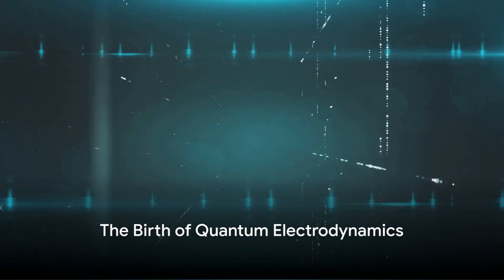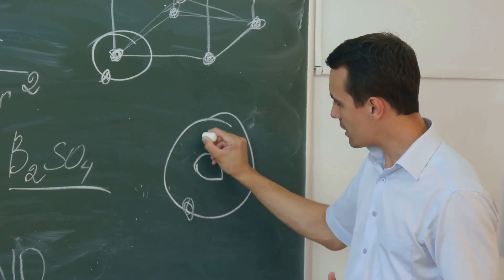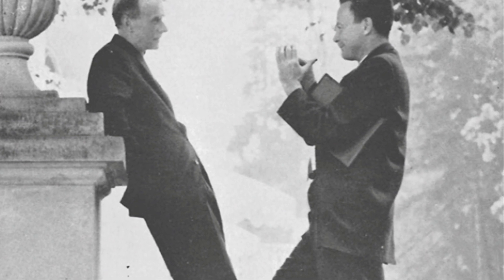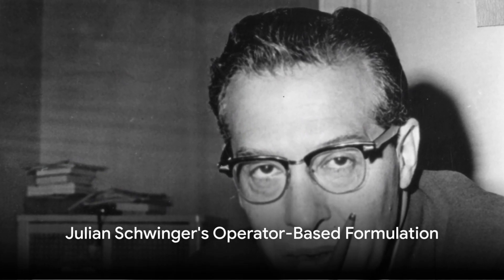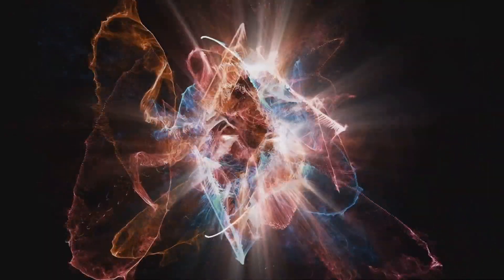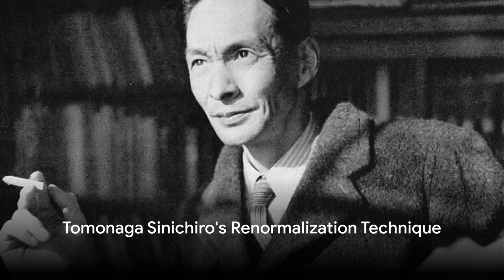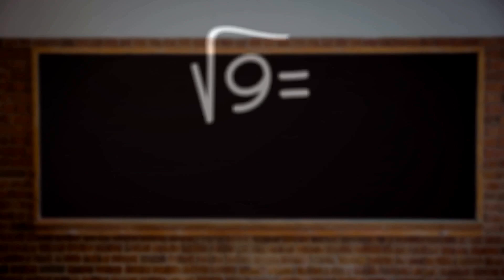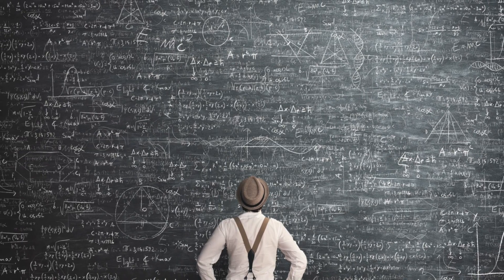The Quantum Era: Part 9 (The Birth of Quantum Electrodynamics)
The Birth of Quantum Electrodynamics (QED):

Introduction:

The 1940s and 1950s witnessed a transformative period in theoretical physics marked by the inception of Quantum Electrodynamics (QED). This groundbreaking theory, explicating the electromagnetic force between charged particles, emerged through the individual contributions of Richard Feynman, Julian Schwinger, and Tomonaga Sinichiro. QED not only unified the understanding of charged particle behavior and light but also laid the groundwork for contemporary quantum field theory.

Feynman's Path Integral Formulation:

In 1948, Richard Feynman introduced a novel path integral formulation, summing over all possible particle paths. His Feynman diagrams became a revolutionary visual tool, simplifying the representation and calculation of particle interaction probabilities. This approach breathed new life into the theoretical landscape.

Schwinger's Operator-Based Approach:

Concurrently, Julian Schwinger independently crafted a rigorous operator-based formulation of QED. His 1948 work provided a meticulous mathematical foundation, equivalent to Feynman's path integral approach. Schwinger's approach offered an alternative perspective, enriching our comprehension of particle interactions.

Tomonaga's Renormalization Technique:

Simultaneously in Japan, Tomonaga Sinichiro was developing a solution to manage infinities in QED calculations. His technique, known as renormalization, addressed mathematical challenges, ensuring that calculations produced finite and meaningful results. Tomonaga's contribution played a vital role in resolving theoretical intricacies.

Unification of Approaches:

The beauty of QED lies in the harmonization of diverse approaches. Feynman's visual language, Schwinger's operator-based methods, and Tomonaga's renormalization techniques coalesced seamlessly. The equivalence of their formulations underscored the robustness and coherence of the emerging theory.

Experimental Confirmations:

QED's success extended beyond theory to empirical validation. Precision experiments, notably measuring the electron's magnetic moment, showcased an extraordinary alignment between theoretical predictions derived from QED and observed values. This experimental endorsement solidified QED as a cornerstone in theoretical physics.

Nobel Prize Recognitions:

In 1965, Richard Feynman, Julian Schwinger, and Tomonaga Sinichiro collectively received the Nobel Prize in Physics for their independent contributions to QED's formulation. This acknowledgment underscored the collaborative nature of scientific advancement, celebrating minds converging on a shared understanding of fundamental forces.

Legacy and Impact:

Quantum Electrodynamics, born from the collective genius of Feynman, Schwinger, and Tomonaga, stands as a pinnacle achievement in theoretical physics. Their work not only elucidated the electromagnetic force intricacies but also laid the foundation for quantum field theories describing other fundamental forces. QED's principles continue to underpin the Standard Model of particle physics, guiding our exploration of the quantum realm.

Conclusion:

The birth of Quantum Electrodynamics in the 1940s and 1950s represented a triumph of theoretical physics. Richard Feynman, Julian Schwinger, and Tomonaga Sinichiro, through their independent yet converging efforts, illuminated the intricate dance between charged particles and light. Their formulations, united under the umbrella of QED, reshaped our understanding of fundamental forces and set the course for a new era in theoretical physics.